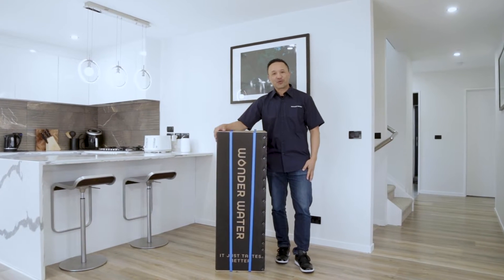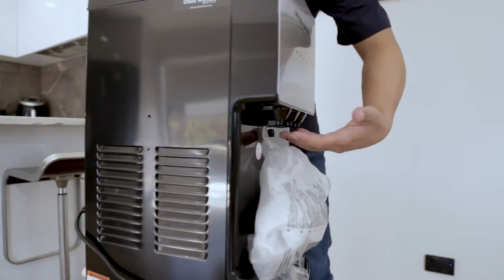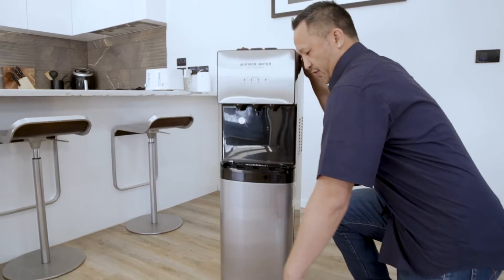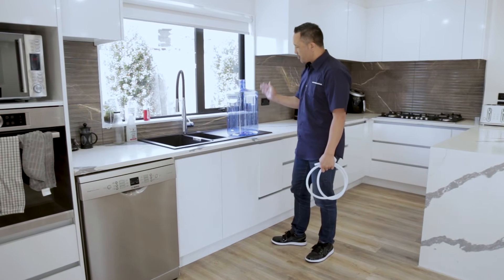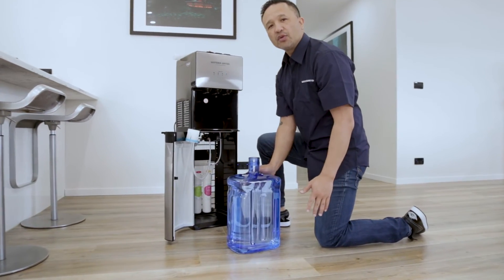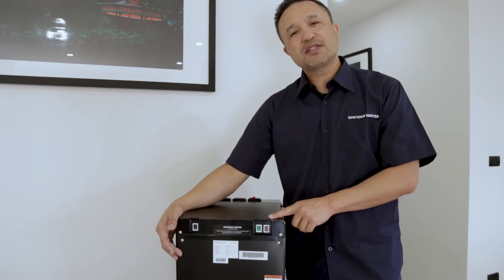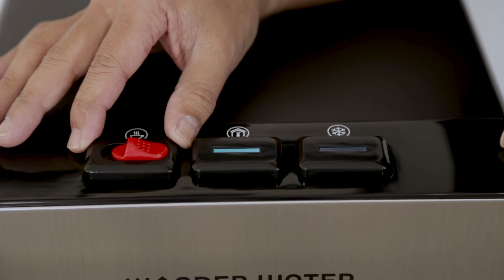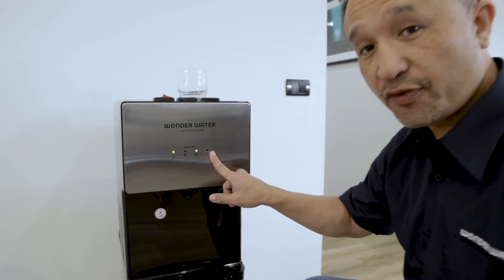Wonder Water 2000: How To Unbox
In this video we show you how to unbox and install your new Wonder Water 2000 Unit so you can enjoy great tasting water.